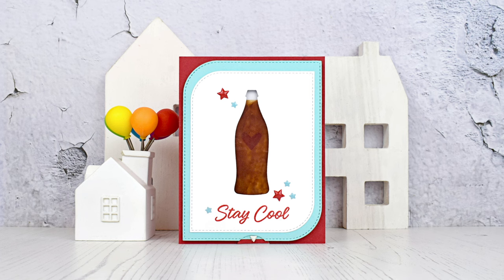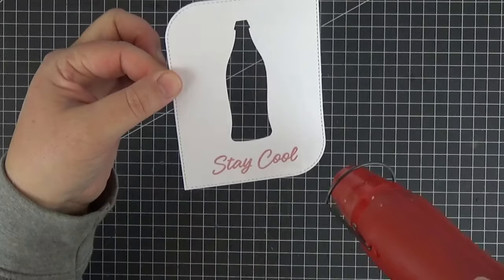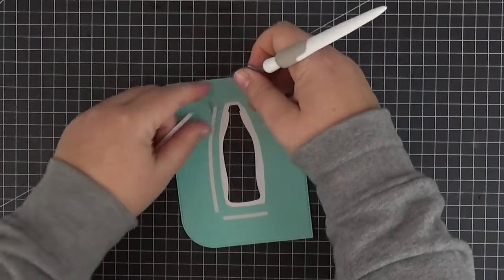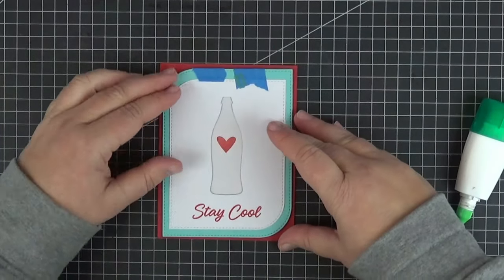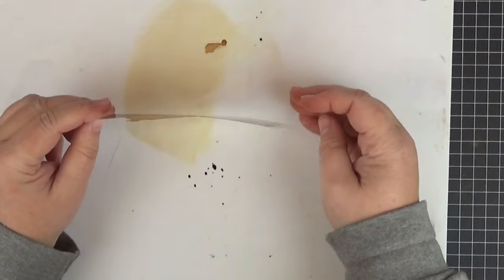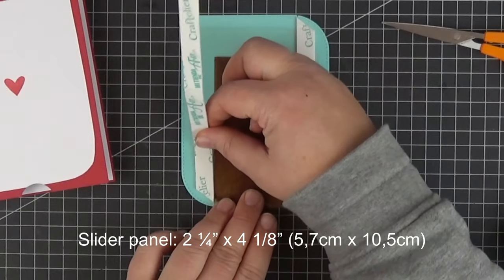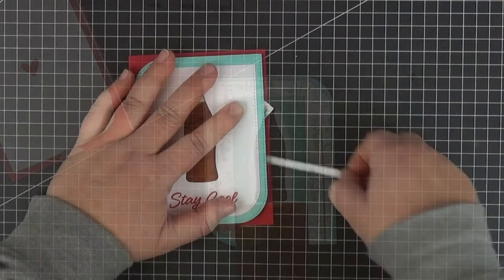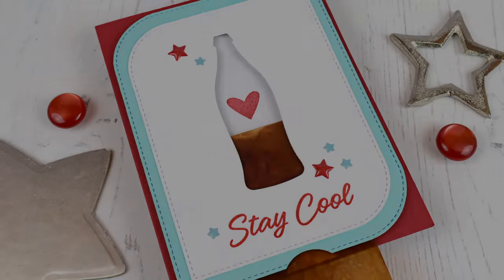Create a Soda Pop Bottle That Empties - Another Interactive Card Tutorial from Laura Dovalo!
CARD MEASUREMENTS
Card base: 8 ½” x (21,6cm x 14cm)
Main card panel: 3 5/8” x 4 5/8” (9,2cm x 11,3cm)
Secondary card panels: 4” x 5 ¼” (10,2cm x 13,3cm)
Slider panel (acetate): 2 ¼” x 4 1/8” (5,7cm x 10,5cm)
Cellophane strips: 4 ¼” x 3/8” (10,8cm x 1cm)